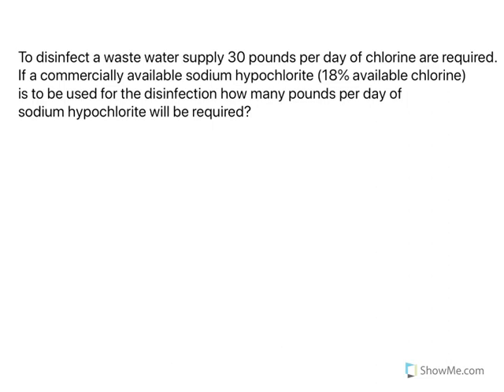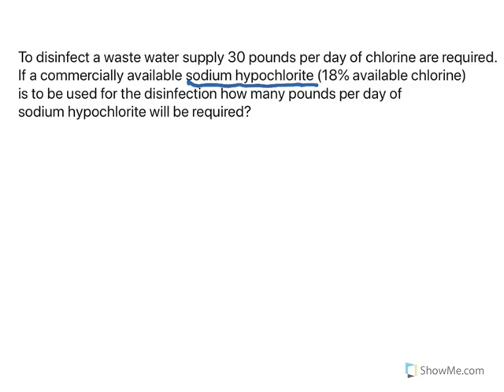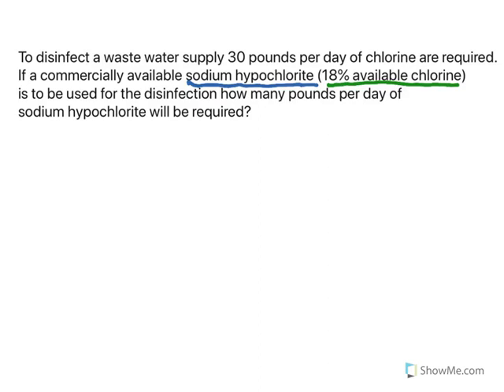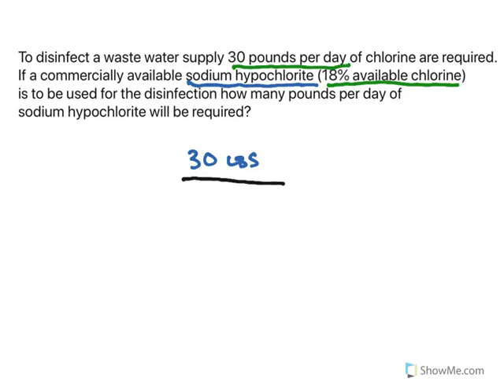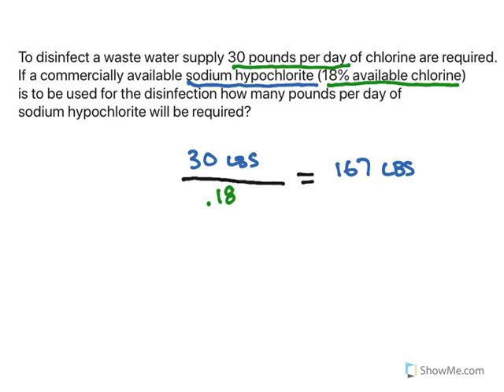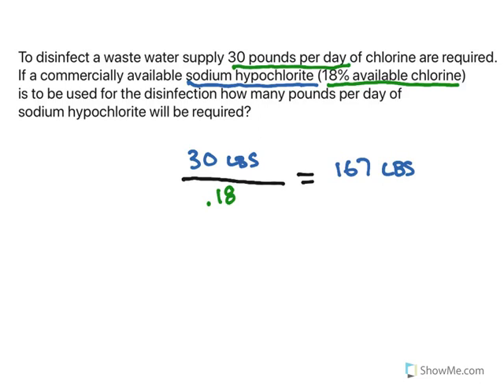Chapter 10 Question 3